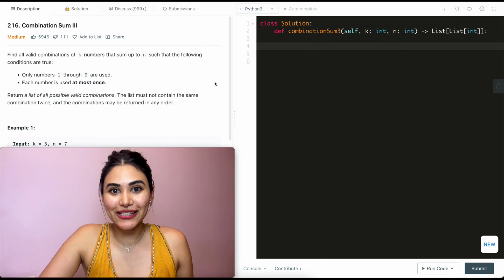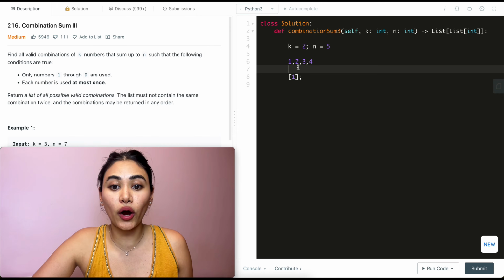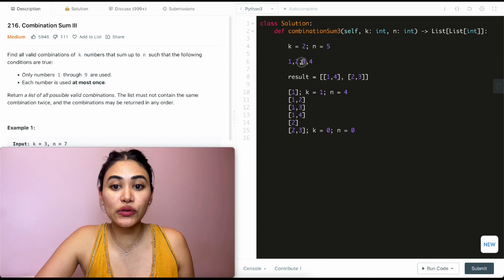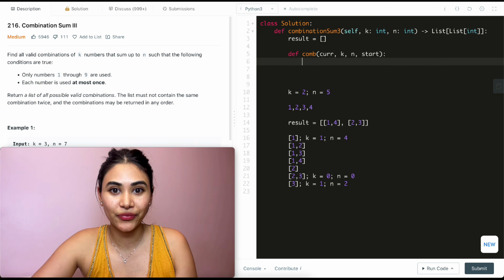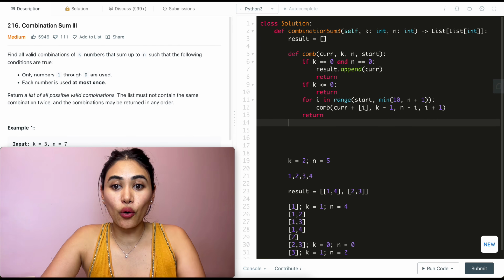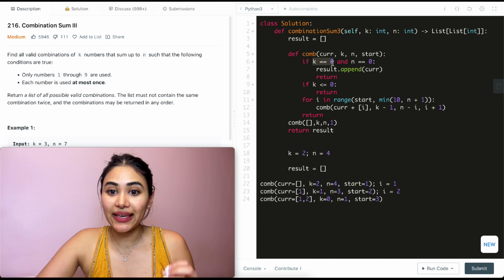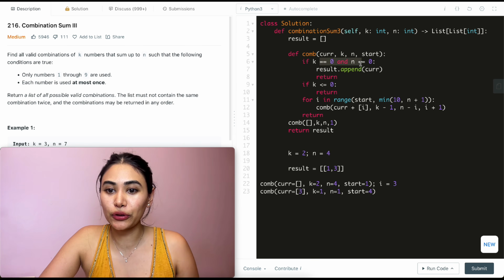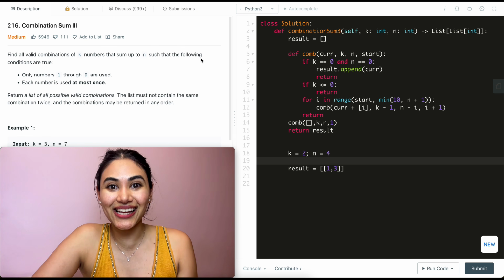Combination Sum III - LeetCode 216 - Python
Explaining how to solve Combination Sum III in Python!

@1:25 - Example + Explanation
@4:53 - Code
@8:07 - Code Walkthrough with Example
@12:34 - Time and Space Complexity